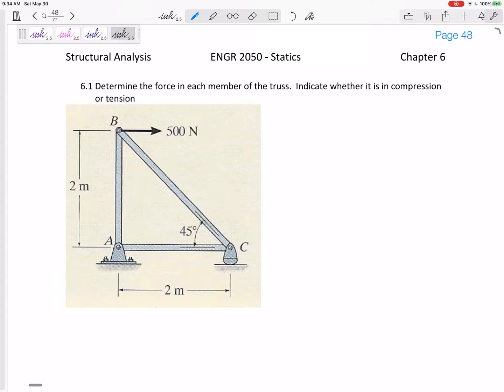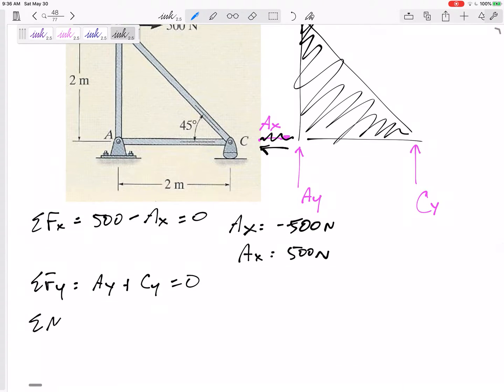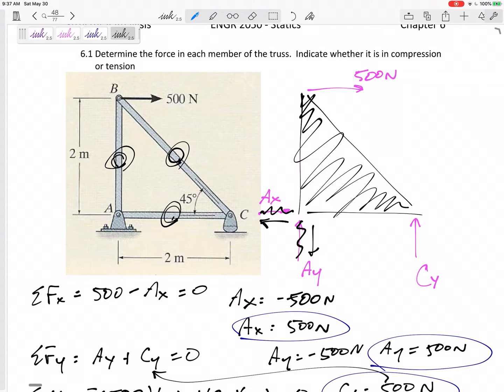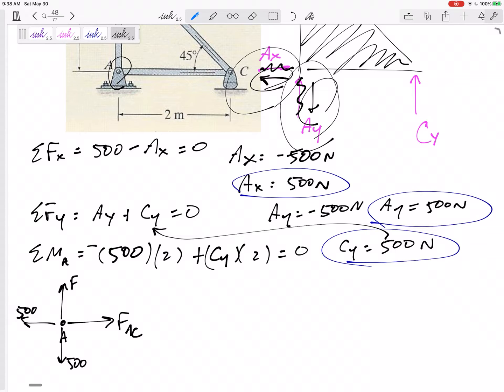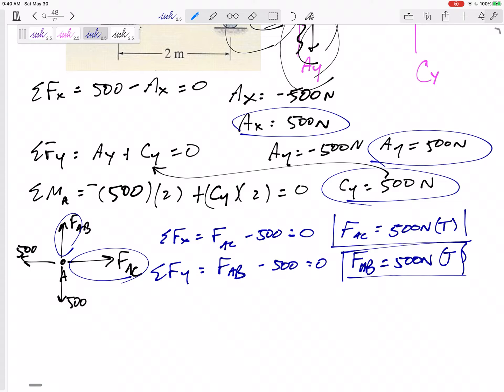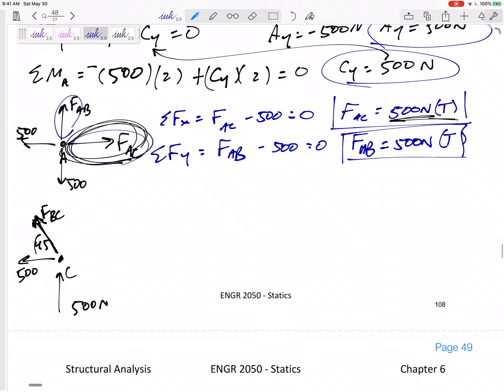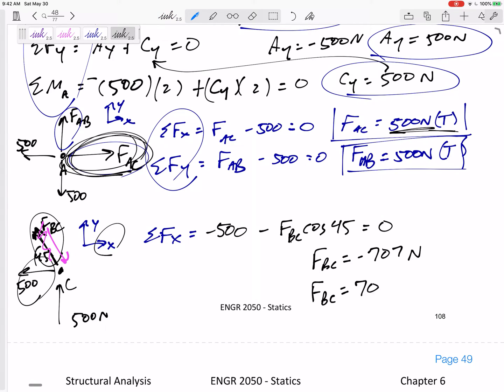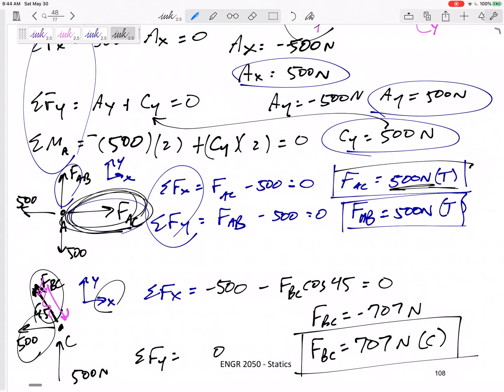Statics - Truss Method of Joints example 1